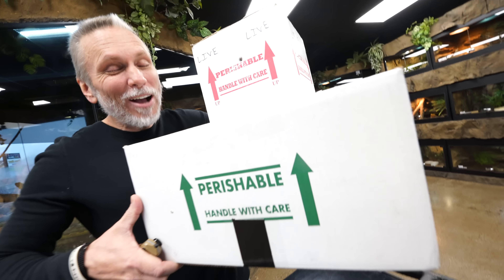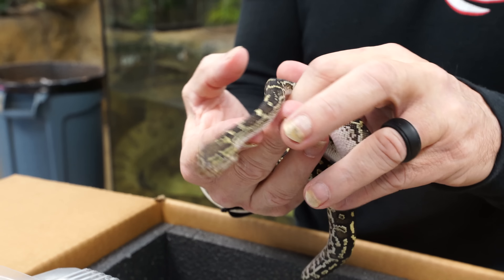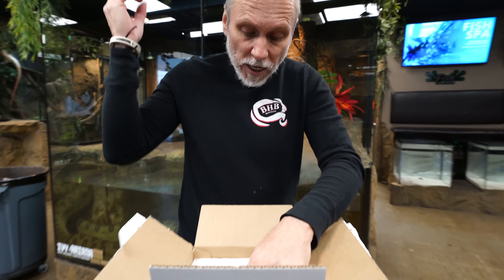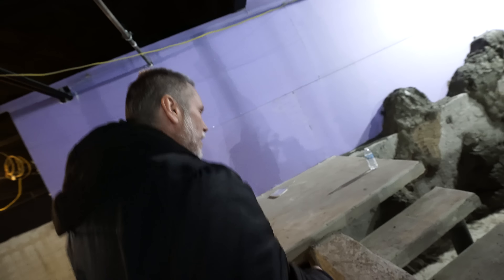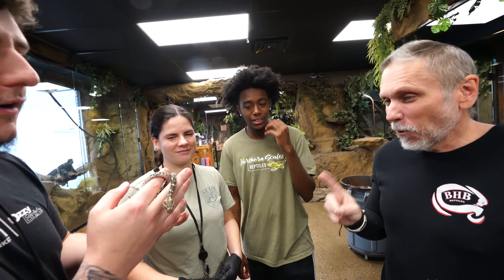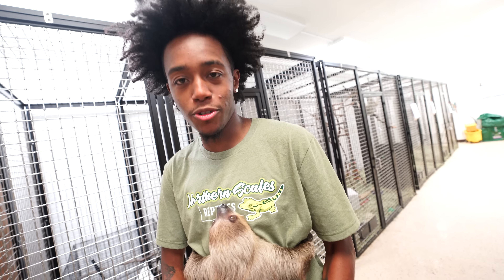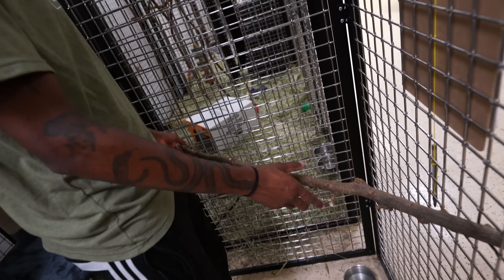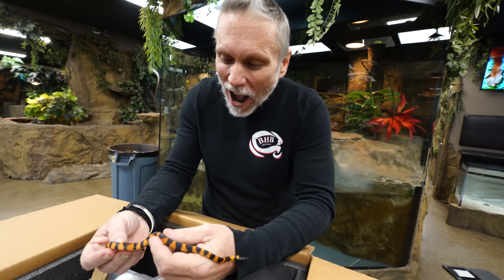Unboxing Crazy And Super Rare New Reptiles!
Thank you to @customcagesusa for Lilo's New Enclosure! Ryan Gradney and Lizard King Reptile sent me crazy and super rare new reptiles to unbox.

Thank you Ryan! Make sure to follow Ryan on Instagram and let him know I sent you

Thank you to Lizard King Reptiles! Please go follow him